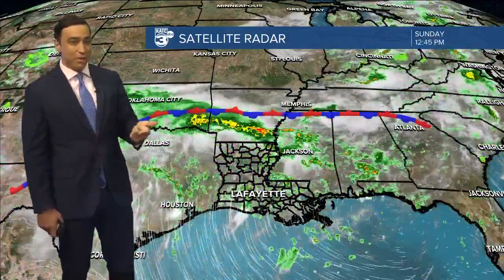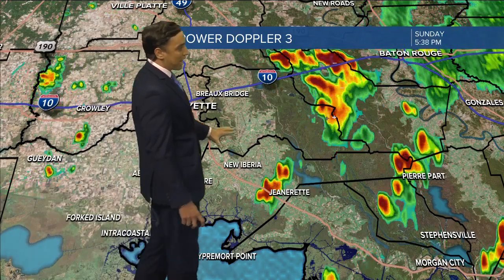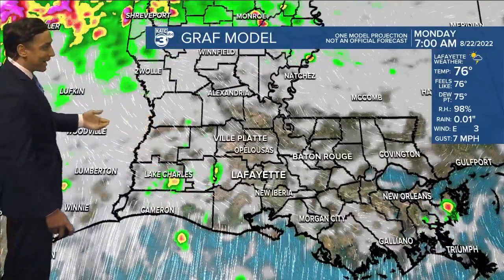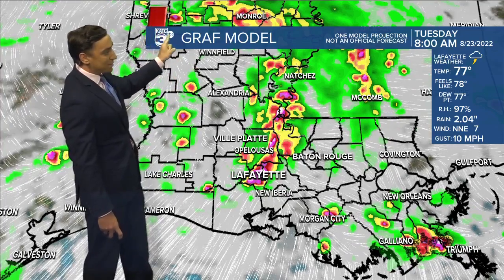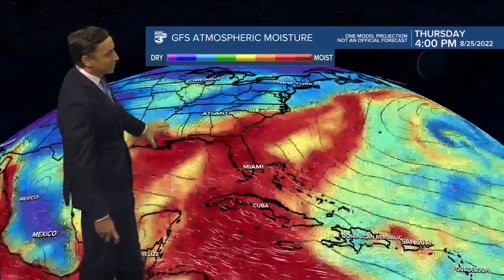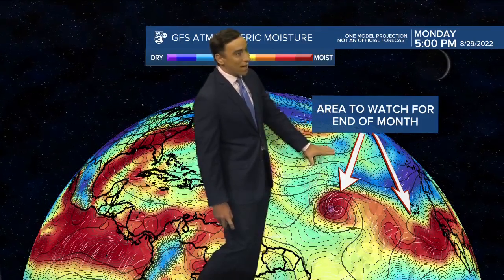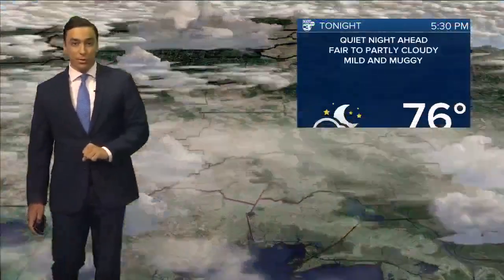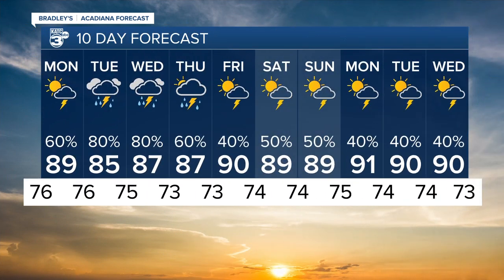Bradley's Weather Forecast Part 2 5:30pm 08-21-22